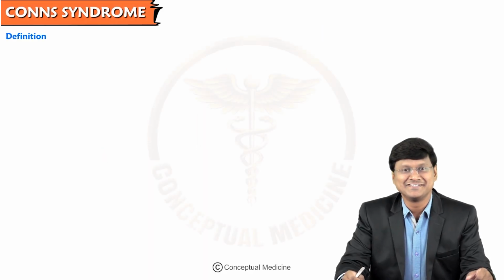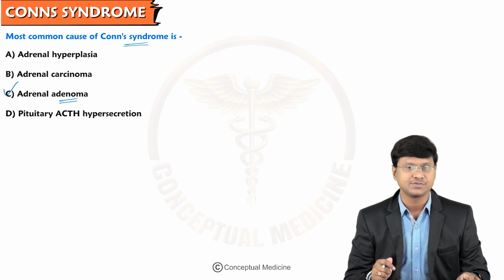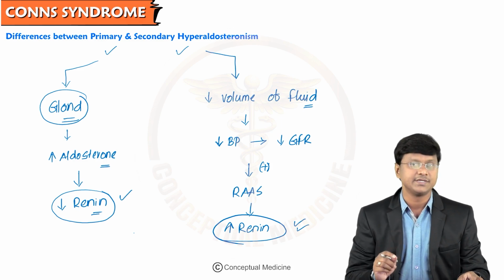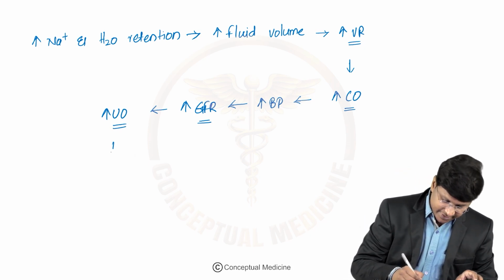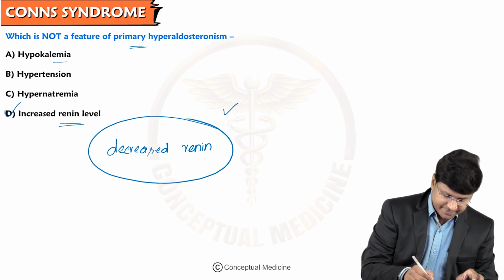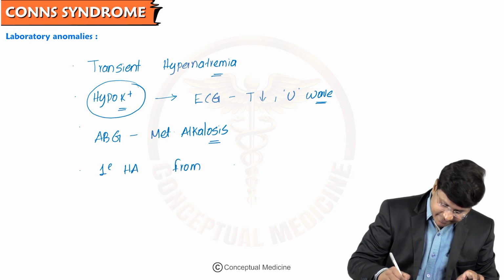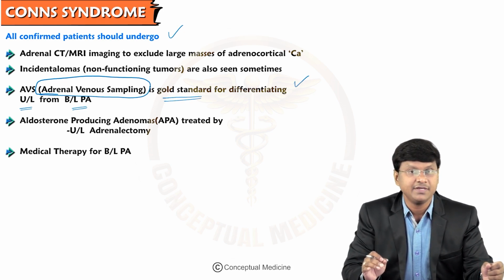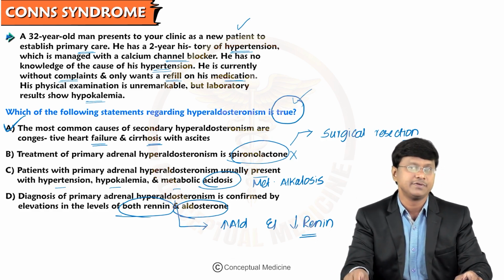6. Conn’s Syndrome (Primary Hyperaldosteronism) | Internal Medicine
Conn’s Syndrome (Primary Hyperaldosteronism) 🧠💥 | Internal Medicine NEET PG, USMLE, FMGE & MBBS 💯

Conn’s Syndrome, also known as Primary Hyperaldosteronism, is a high-yield endocrine disorder caused by autonomous overproduction of aldosterone from the adrenal cortex, most commonly due to an aldosterone-producing adenoma or bilateral adrenal hyperplasia. This excess aldosterone leads to sodium and water retention, resulting in hypertension, and increased excretion of potassium and hydrogen ions, causing hypokalemia and metabolic alkalosis. Clinically, patients present with resistant hypertension, muscle weakness, cramps, fatigue, paresthesias, and in severe cases, cardiac arrhythmias. Screening involves checking the aldosterone-to-renin ratio (ARR), which is elevated in Conn’s Syndrome. Confirmation is done through saline suppression tests, CT imaging of the adrenal glands, and adrenal venous sampling to determine lateralization. Treatment depends on the cause—unilateral adenomas are treated surgically via adrenalectomy, while bilateral hyperplasia is managed medically with mineralocorticoid receptor antagonists like spironolactone or eplerenone. This video explains the pathophysiology, clinical features, diagnostic workup, and treatment strategies using rich visuals, mnemonics, and case-based learning—making it a must-watch for NEET PG, USMLE, FMGE, and MBBS students aiming for conceptual clarity and exam success.